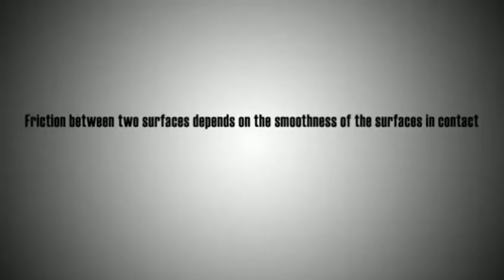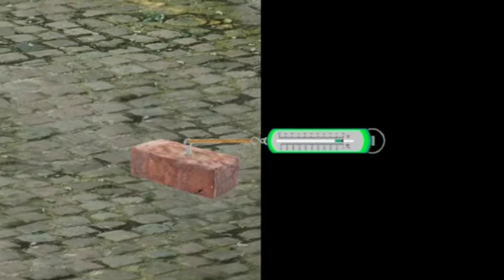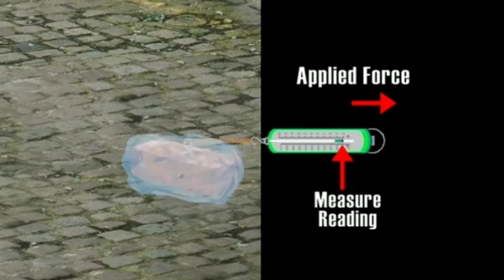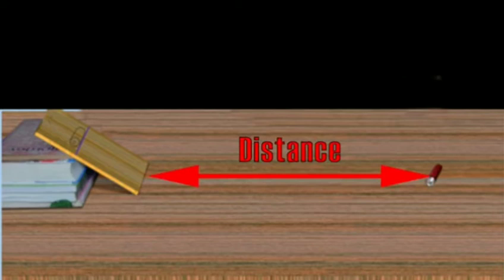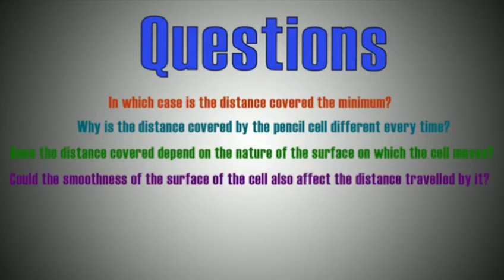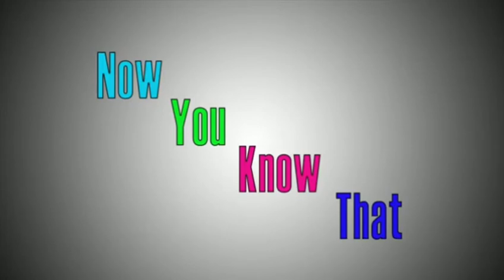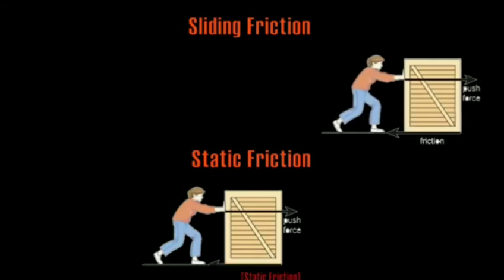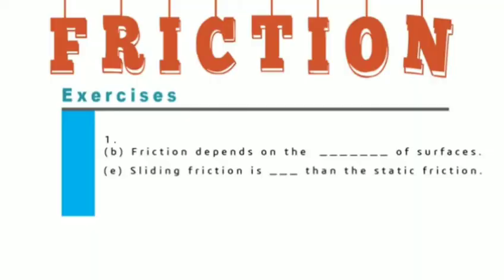FRICTION part 2